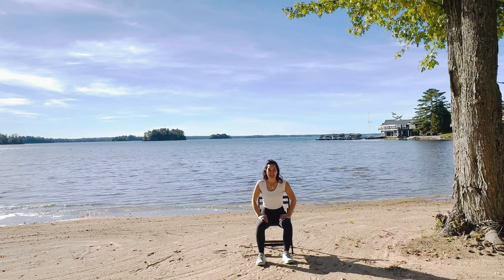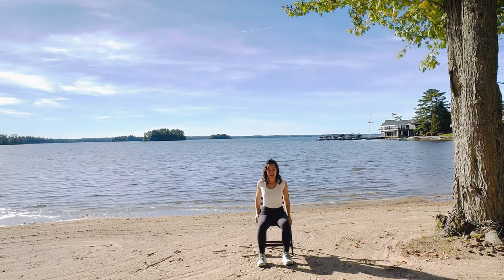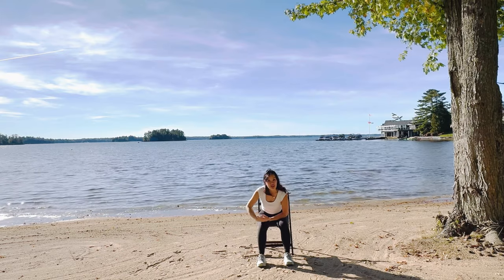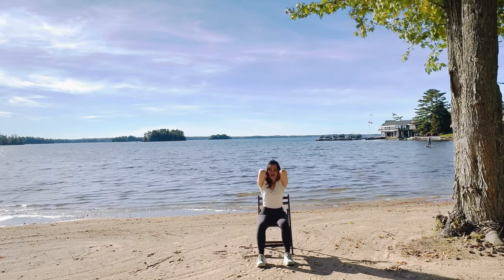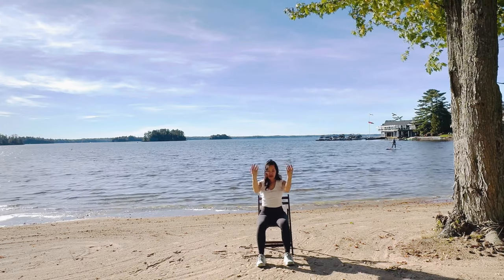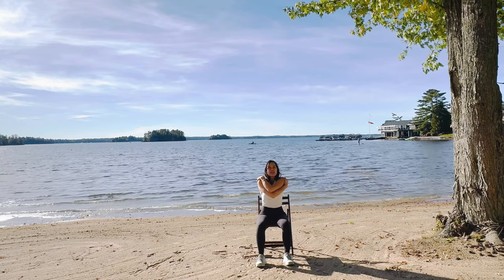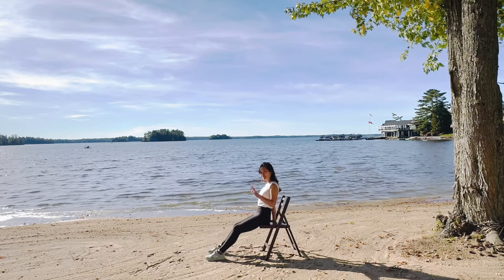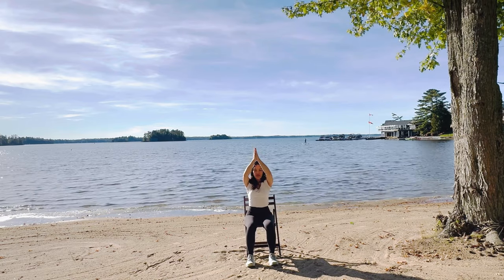Chair Yoga - Stretch & Breathe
Experience a calming chair yoga session focused on stretching your body and deepening your breath, helping you feel both strong and at ease.

This practice is perfect for all levels and can be done anywhere. Whether you're new to yoga or looking for a gentle way to stay active, this flow will guide you through mindful stretches and intentional breathing exercises that energize and relax you at the same time.

Here’s why this session is so beneficial:

✨ Stretch & Strengthen: Enjoy gentle, effective stretches that target your muscles, promoting flexibility while subtly building strength in the core, arms, and legs.
🌬️ Breathe to Release Tension: By focusing on deep breathing, you’ll relax your mind, reduce stress, and release built-up tension from your body, fostering a calm and centered state of mind.
🌸 Feel Empowered: These mindful movements help you feel stronger and more capable, improving your posture, stability, and overall confidence.
🌿 Accessible & Gentle: Chair yoga is a low-impact, joint-friendly practice, making it suitable for everyone, whether you're dealing with limited mobility or simply seeking a more accessible yoga option.
🌟 Mind-Body Connection: The combination of stretching and breathing deepens your connection to your body, enhancing both physical and mental well-being.

This chair yoga session invites you to slow down, stretch, and breathe deeply, cultivating a sense of strength, calm, and ease. Perfect for busy days, stressful moments, or anytime you need a reset.

Join us and enjoy the benefits of chair yoga to feel both strong and relaxed!